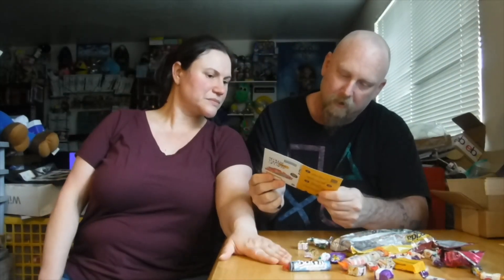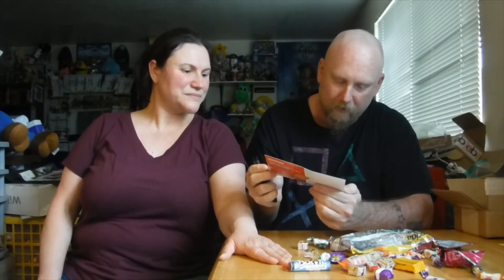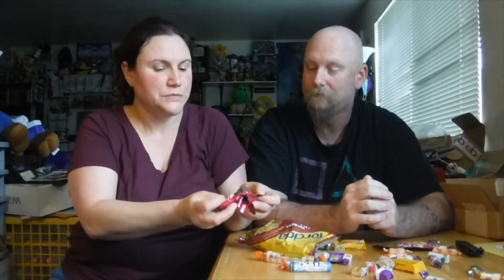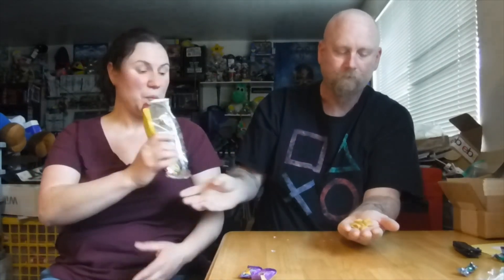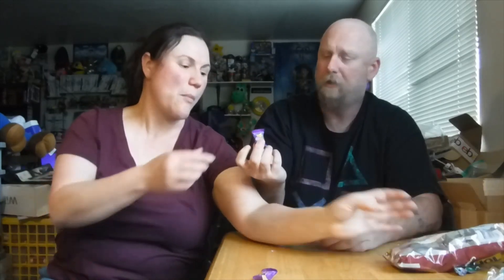American Family Tries the WORST Snack Box on Amazon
Trying the WORST snack box we've ever had from Amazon, trying Brazilian snacks from Brazilian Corner